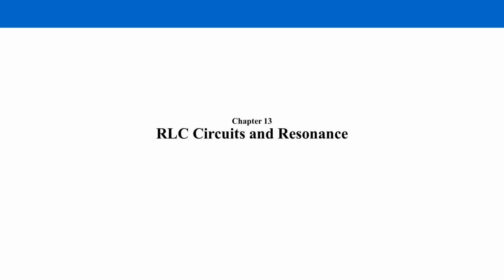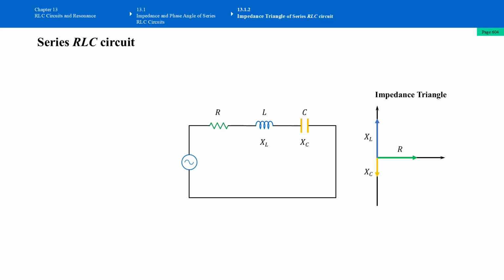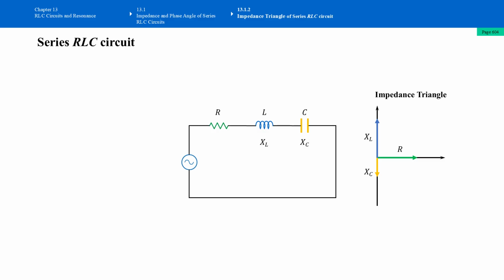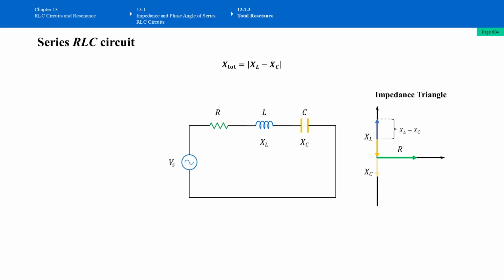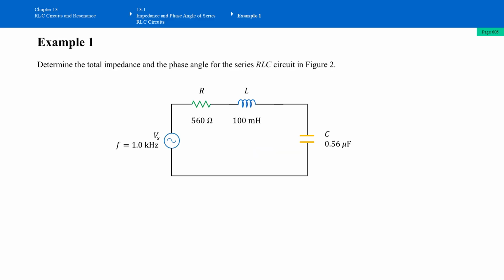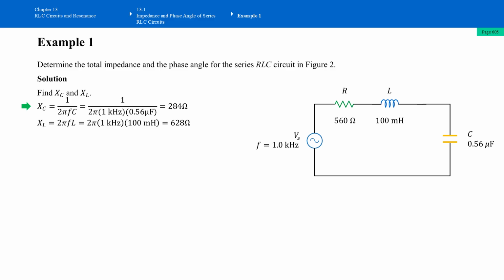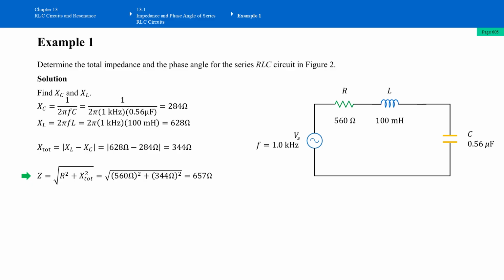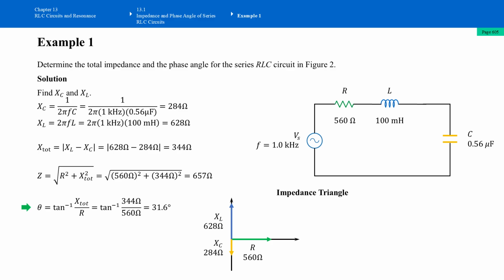Chapter 13 1